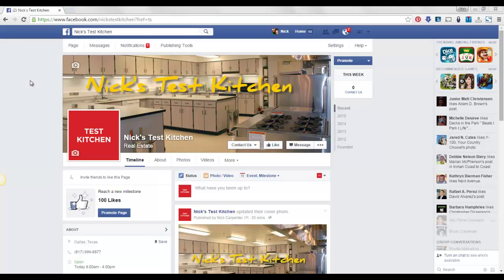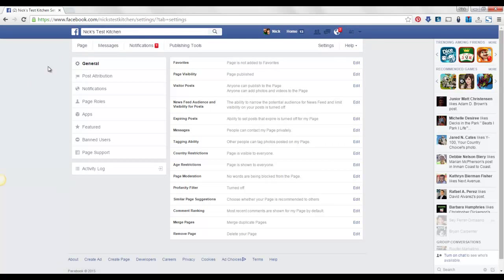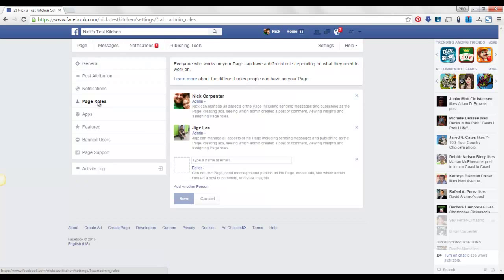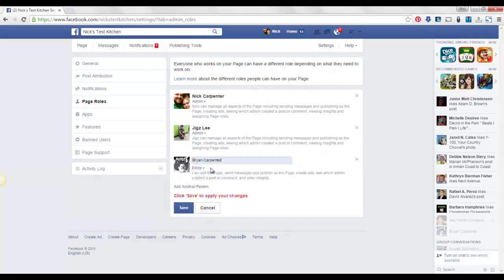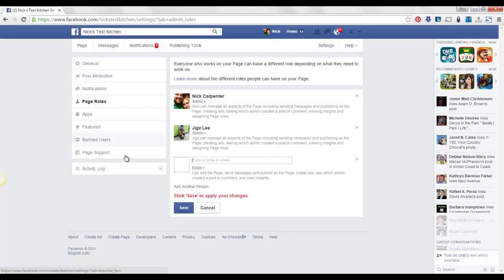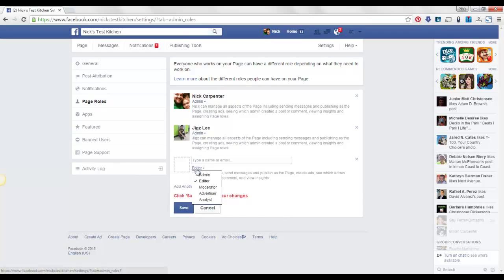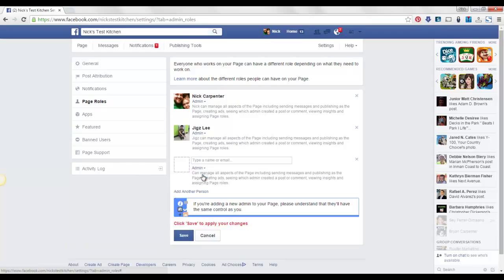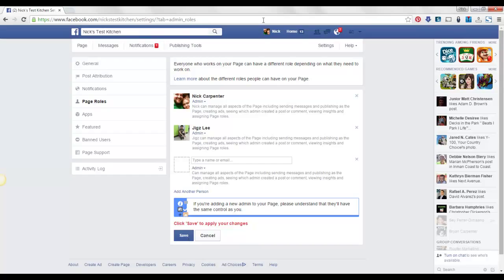Add an Admin to a Facebook Page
How to add an admin to a Facebook page. That's what this video is about and shows you how to create a new admin for your FB page in about 4 clicks. Ca-ching!